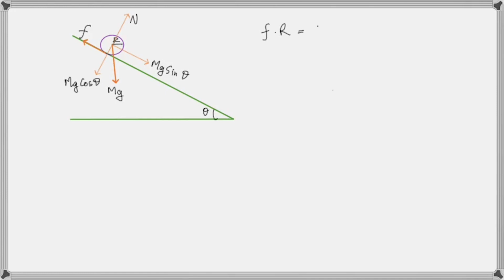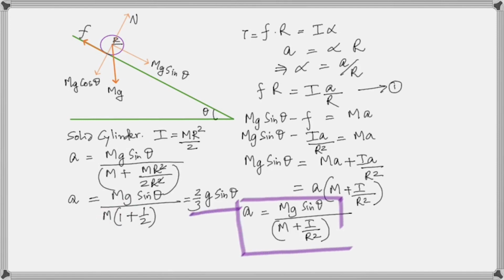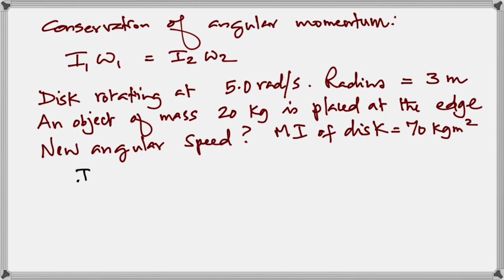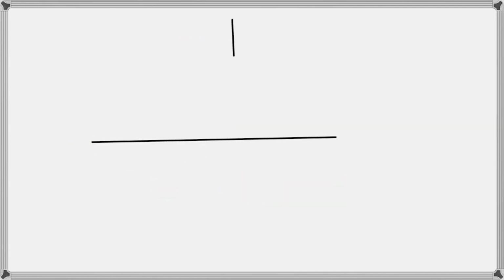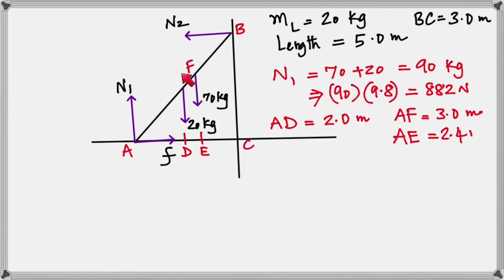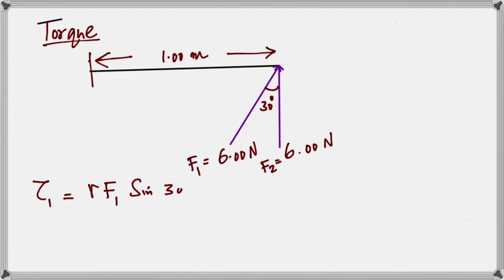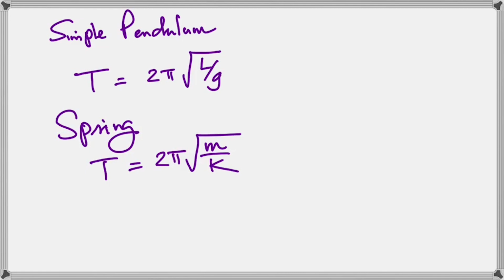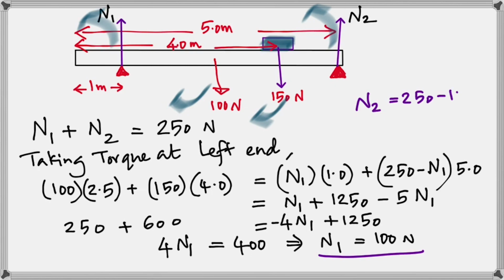Review for Exam 3 ( Rotational Motion, Static Equilibrium and Oscillations)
Important questions worked out from the three chapters as a review for exam 3 ( University Physics 2325)